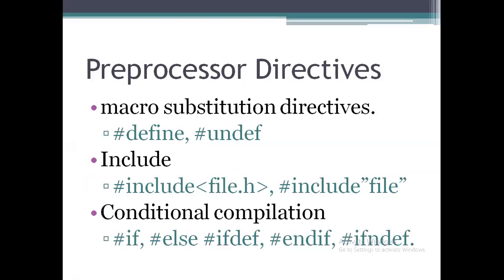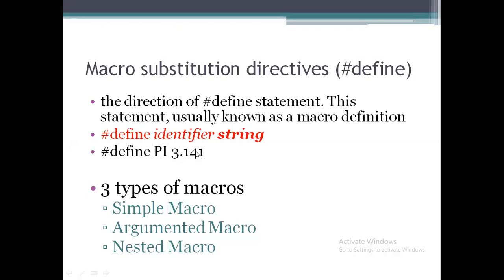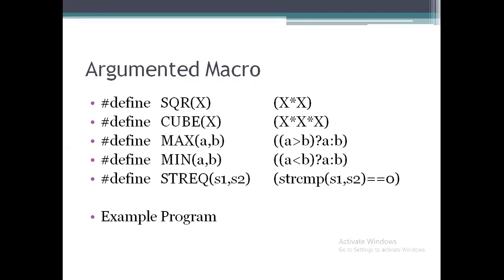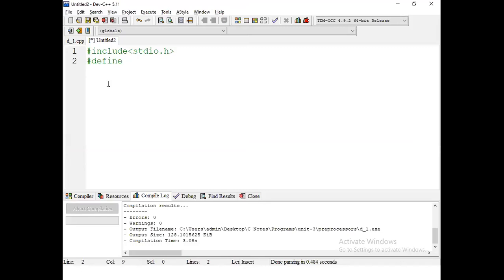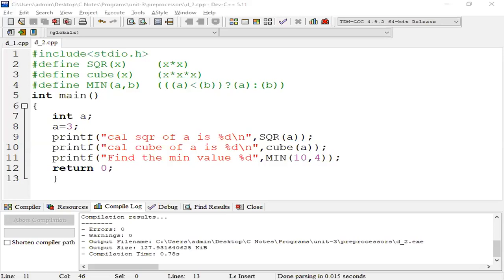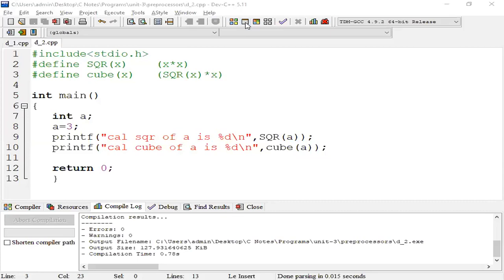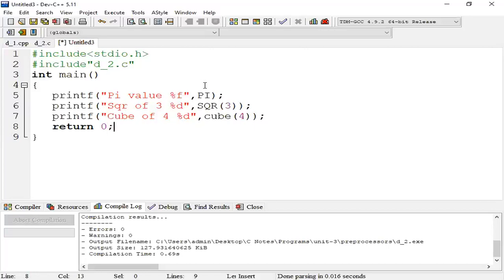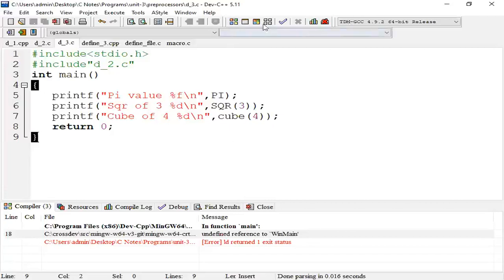Preprocessors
1.Preprocessors Directives